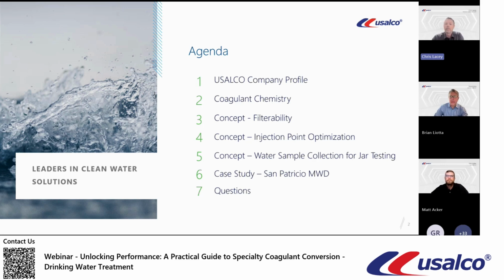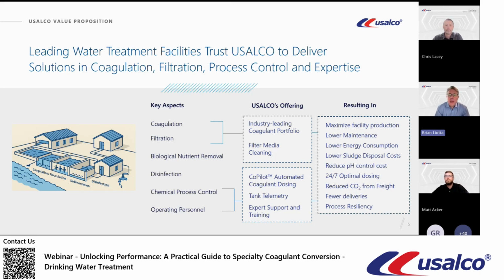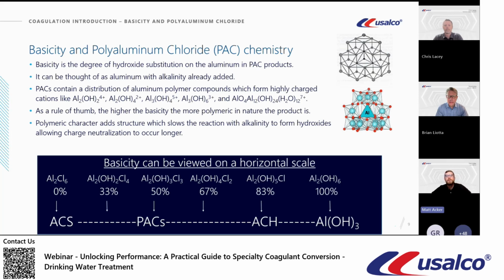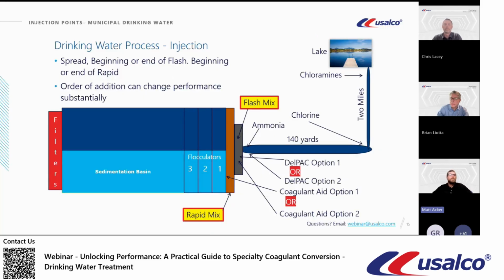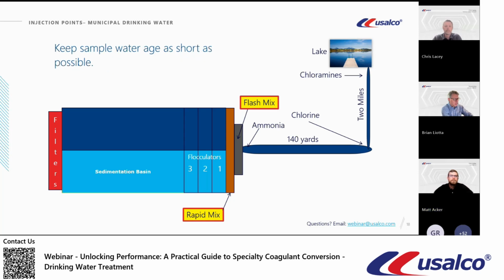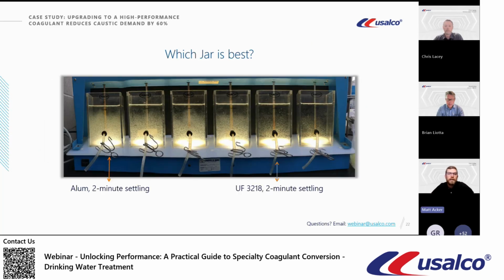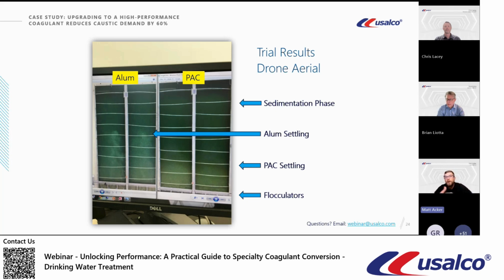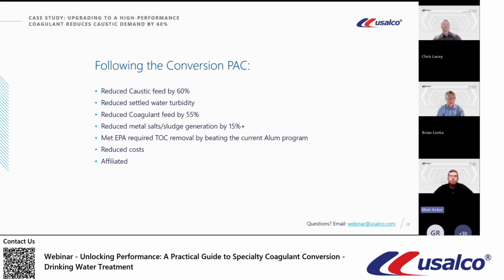A Practical Guide to Specialty Coagulant Conversion - Drinking Water Treatment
In this USALCO webinar, Matt Acker, USALCO's Director of Sales - South, will cover a case study and review the process for converting from a Conventional coagulant to a Specialty to achieve improved water quality and lower overall treatment cost.

Learn about:
• Coagulant Conversion at a Drinking Water Plant
• Benefits of a Specialty Coagulant